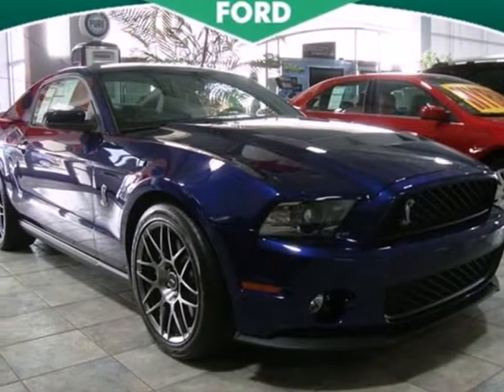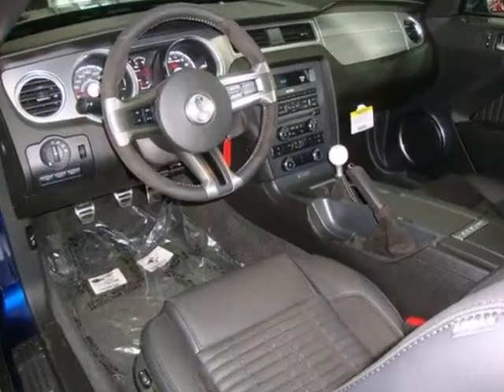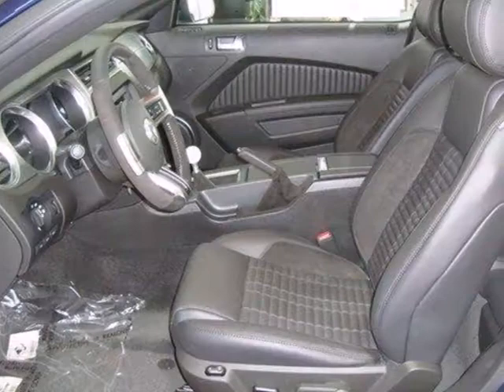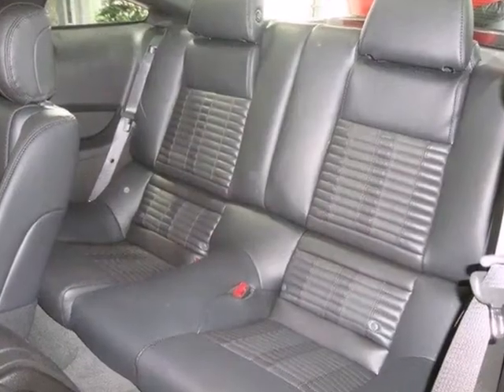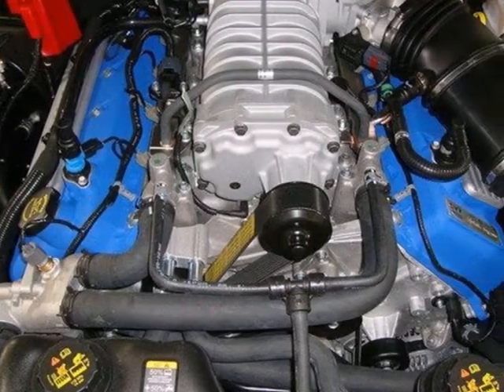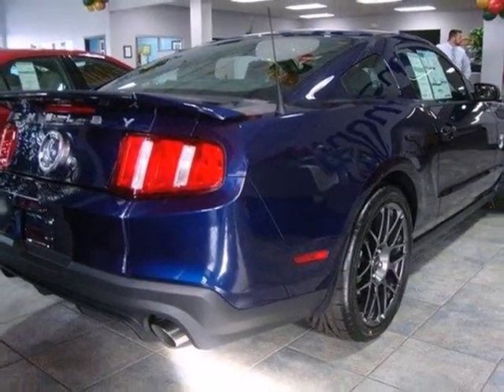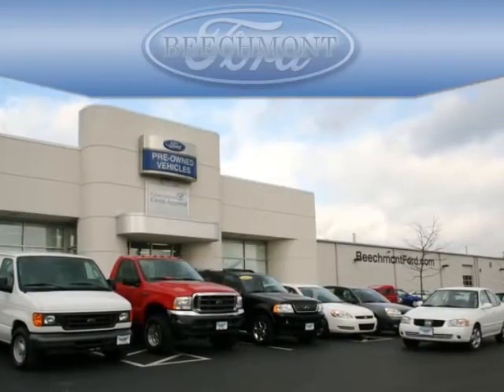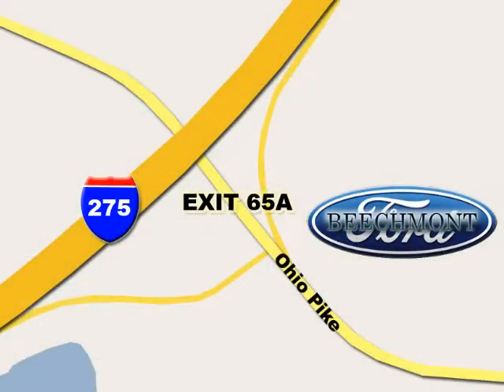2012 Ford Mustang C12-2098 in Cincinnati Dayton, OH 45245 - SOLD